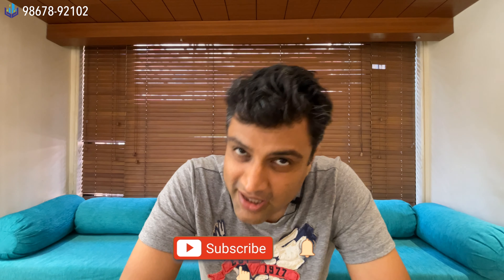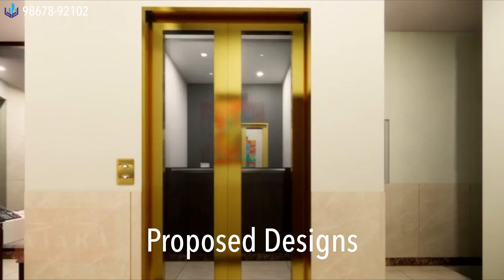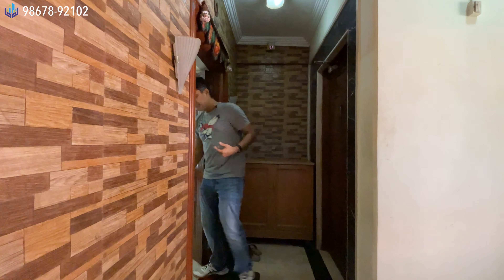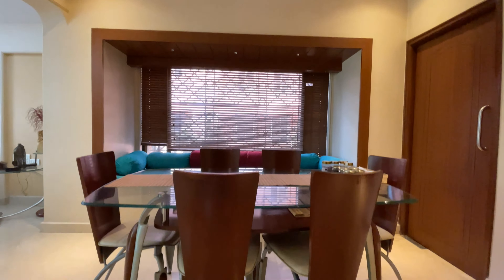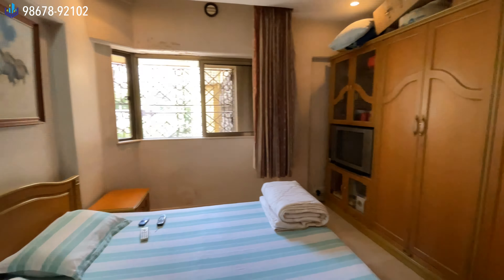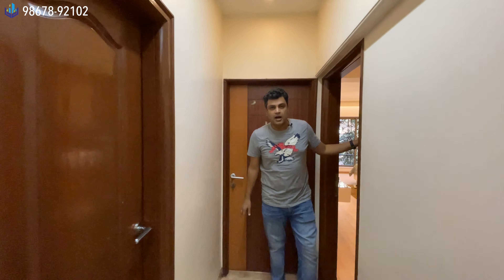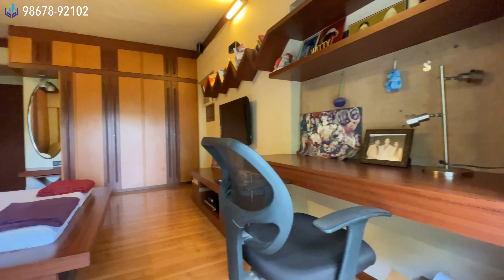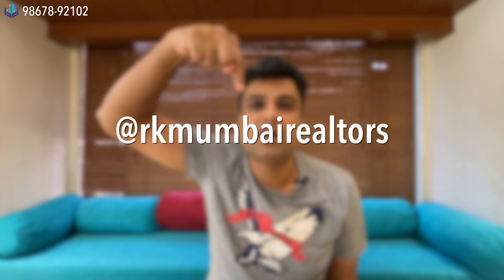4 BHK Luxury flat for sale in Khar West PRIME LOCATION📍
4 BHK luxury flat for sale in Khar West. The building is located on one of the best and prime locations of Khar West. There is only one flat per floor. The apartment is East West open with green views. It comes fully furnished with what you see is what you get. Very rarely do you get an apartment for sale in Khar West which checks all the right boxes and is also priced correctly. This flat for sale is definitely a great buy for any family looking to purchase in the Khar - Bandra stretch.

Property Details👇🏼

• 14th Road, Khar West
• 4 Bedrooms
• 4.5 Bathrooms
• 1 Apartment per Floor
• 2 Car Parkings 🚘🚙
• 1,660 sq. ft. Agreement Carpet Area
• 2,000 sq. ft. Usable Area
• Balconies & Flower Beds 🪴
• Preferred Location of Khar West 👌🏼
• Occupation Certificate ✔️
• Plot Conveyance
• Green Views 🌳
• Sunlit & Breezy Apartment
• East West open

Video Chapters
0:00 Full Property Details
2:14 Tour Begins, Floor Lobby, Vastu Details
3:19 Living Room & Kitchen Tour
5:16 Bedroom Tour
8:40 Property Pricing Details